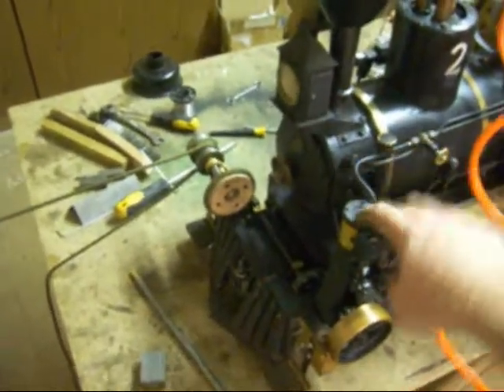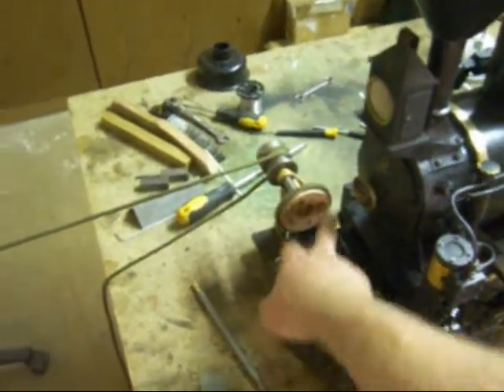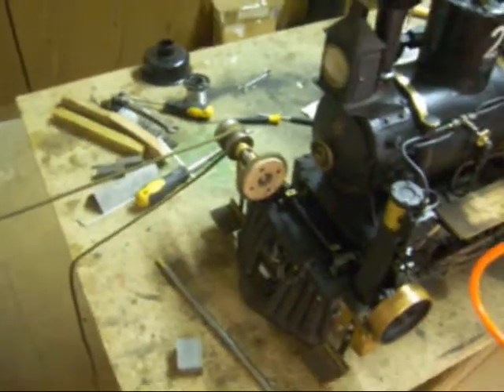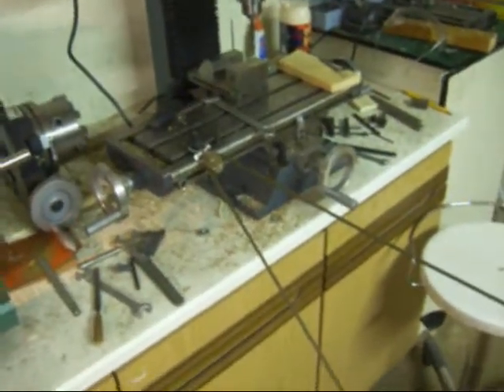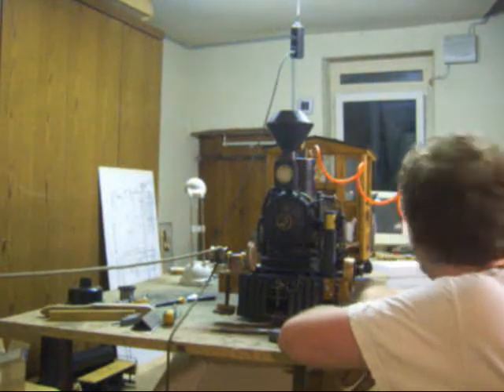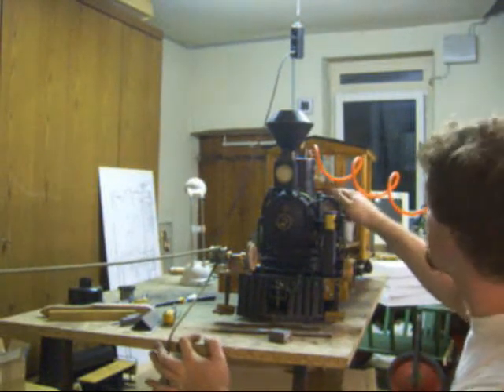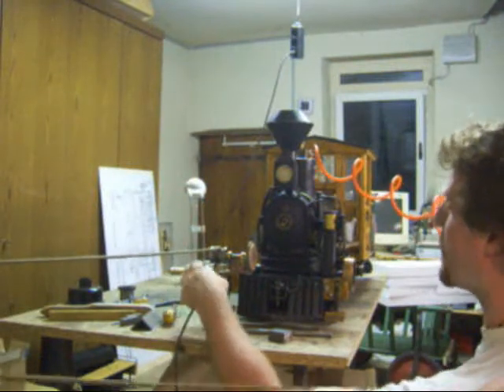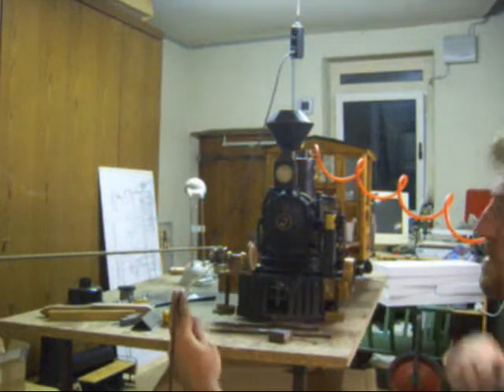Steam driven gypsy winch - Test run of gypsy head with load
Today I installed the gypsy head and main drive gear after building the bearing block from brass.
I used compressed air and pulled a vice over the floor in my work shop.
The engine works very good and I can't wait for the first test runs with real logging operations.
BTW : It's one of my first videos with live comments and I'm from Germany. So please be patient with my English ;-)